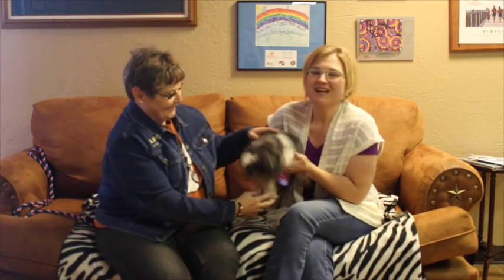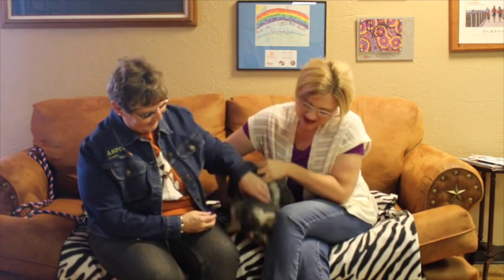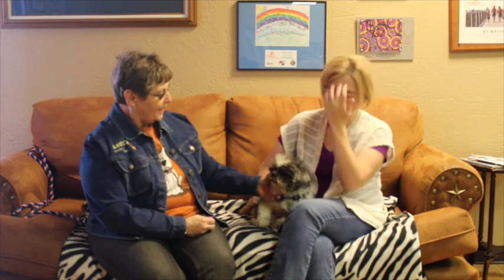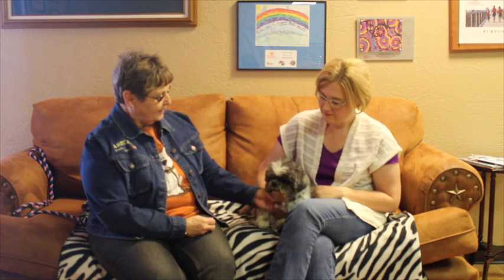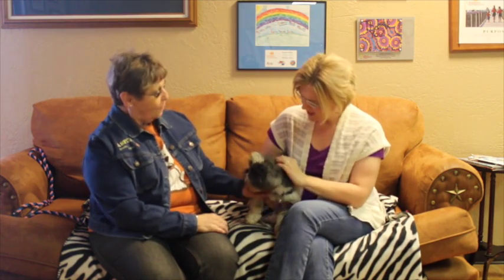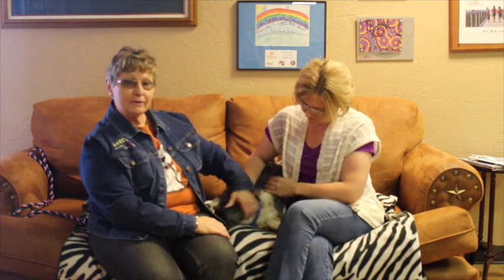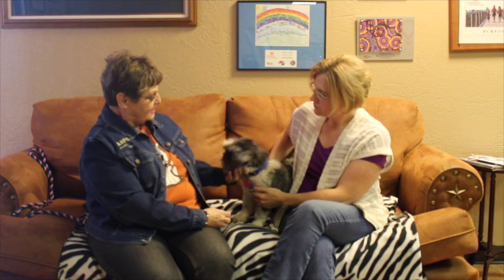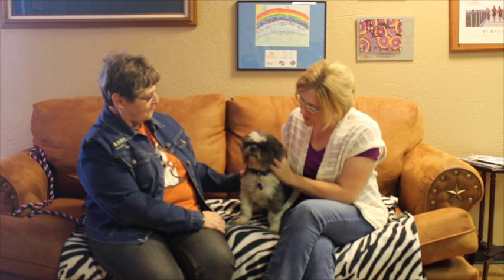Mix Pet of the Week: Meet Gizmo